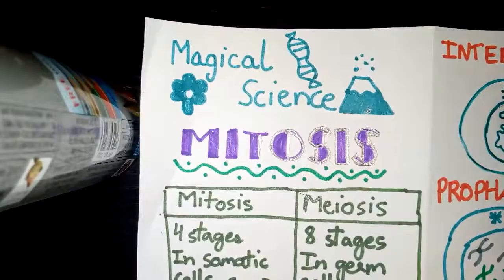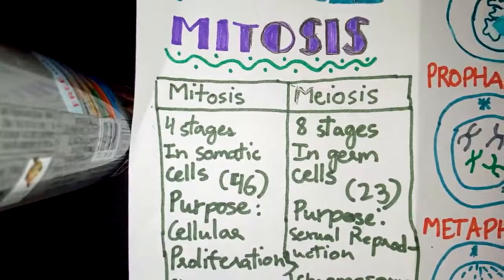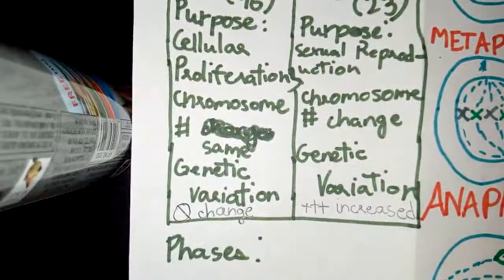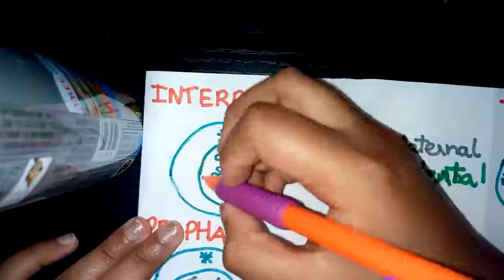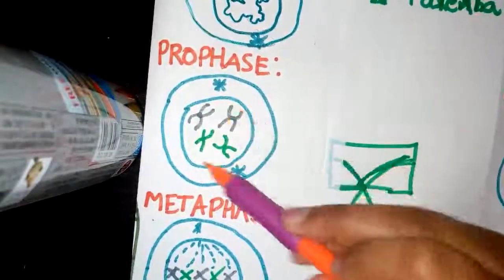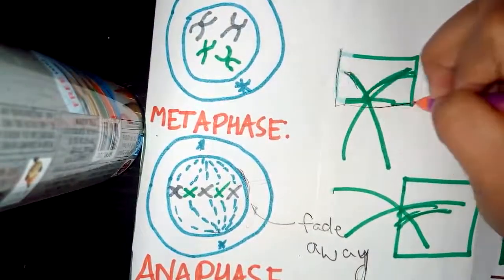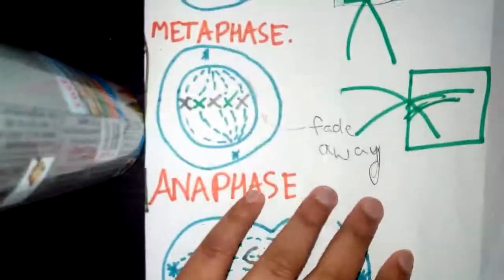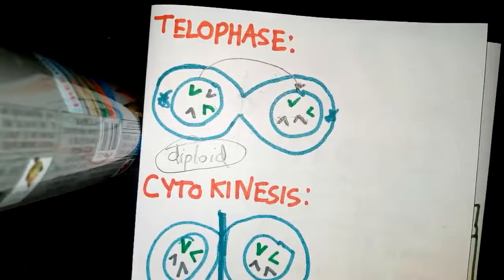Mitosis Basics (Biology time)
Hello, I am Srishti and this is my first video ever on youtube. This channel is going to cover the four core subjects of science which are: Earth science, Physics, Chemistry and Biology. Every 5 videos I will switch to another core subject. The first five videos are going to be about biology. Today, we talked about mitosis and the difference between mitosis and meiosis. Next video is going to cover meiosis.